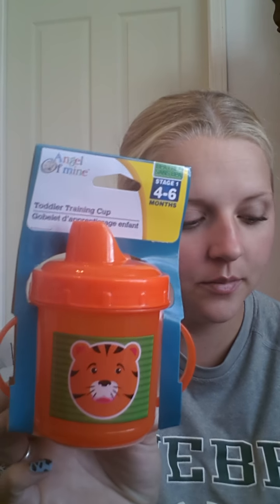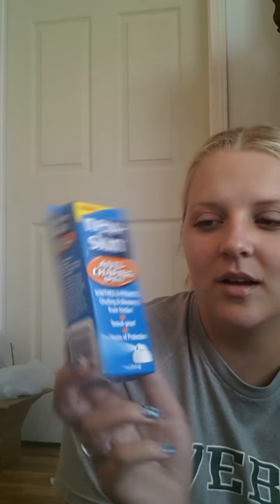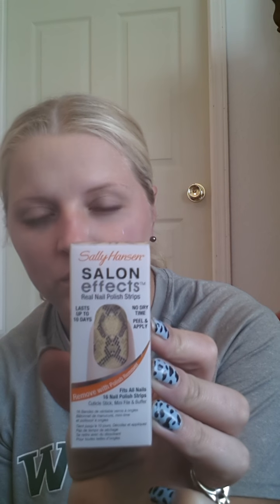Small dollar tree and walgreens haul